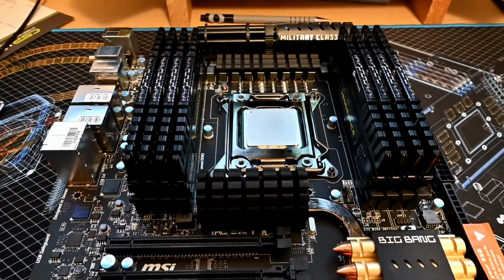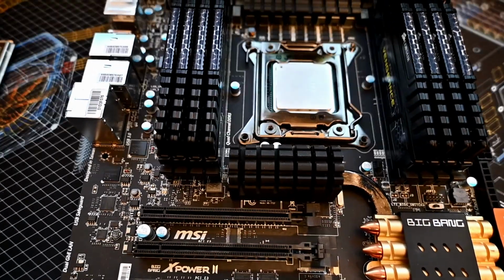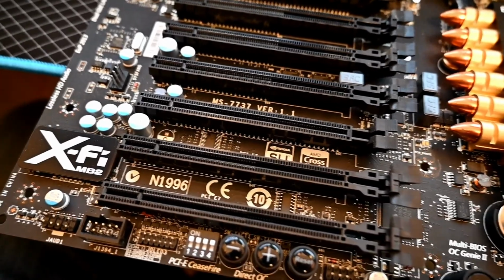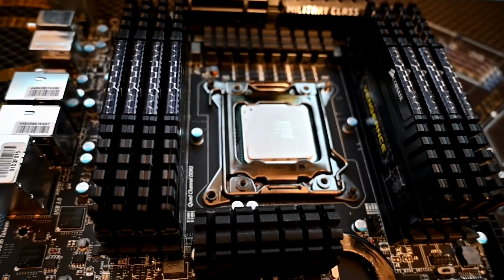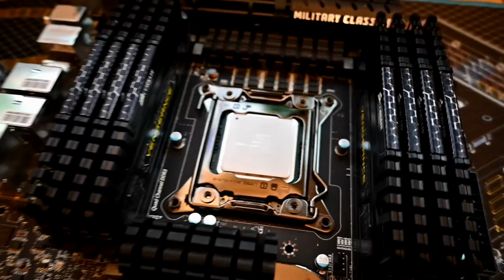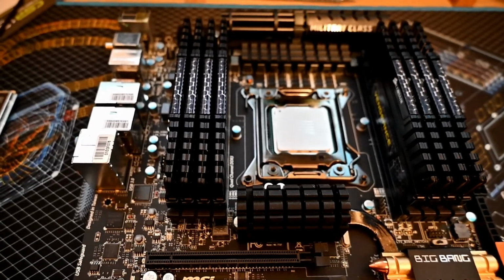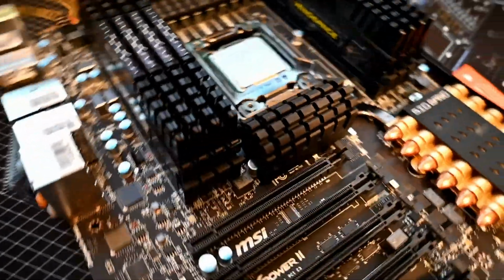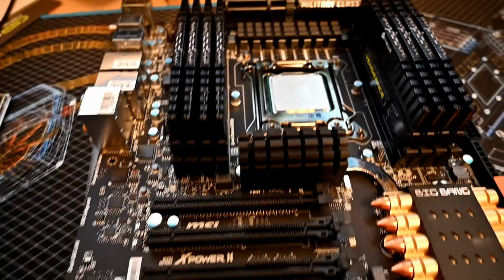Dead motherboard! MSI Big Bang Socket Intel X79 LGA2011 Failed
This is my old dead Workstation MSI Big Bang Socket Intel X79 2011 motherboard. Its was a good board, lasted about 8ish years. Now just doesn't power on. Look out for a video of the replacement.

BitCoin: 17mhSfuJPeQATVLXXtN8DzXdYCEkCr1PVT
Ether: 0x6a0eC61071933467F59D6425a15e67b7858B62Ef